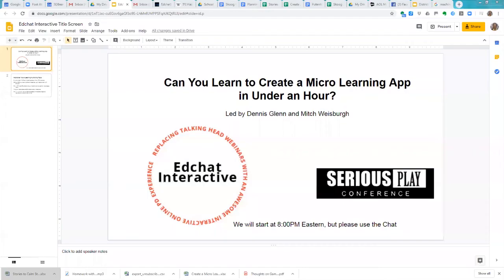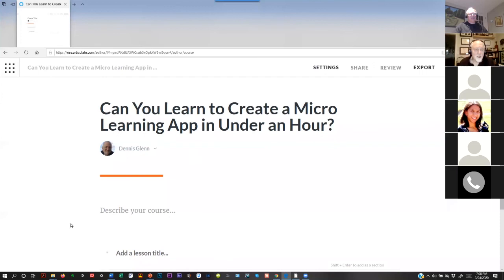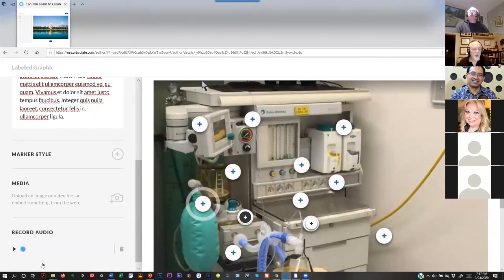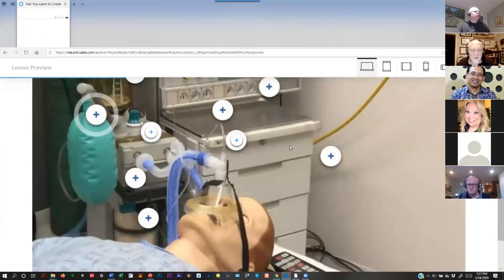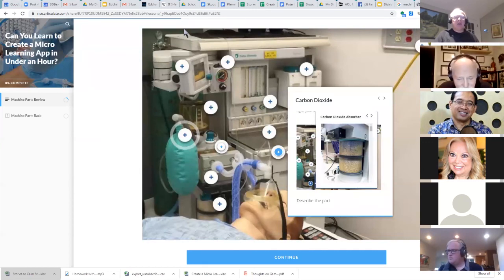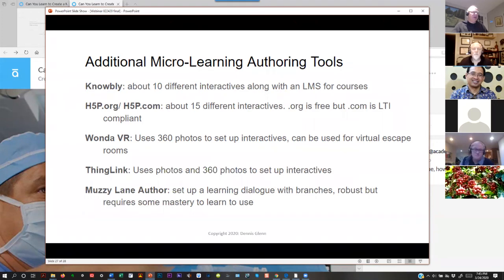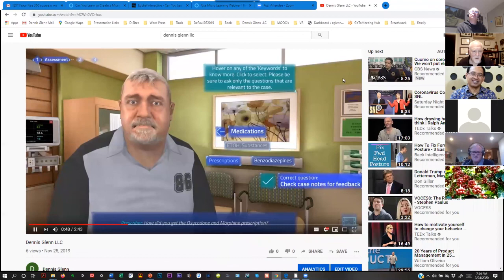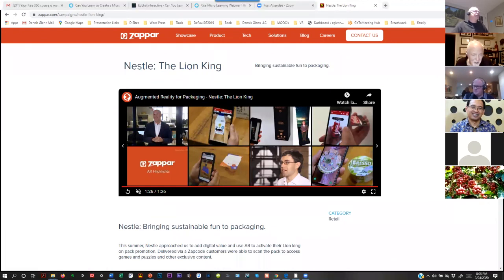Learn to Create a Micro Learning App in Under an Hour Edchat Interactive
Dennis Glenn teaches how to think about and then build a micro-learning app. In this session, you'll learn how to plan online learning so that it meets a targeted need, and then actually create your own app. Dennis is a features speaker in the Serious Play Conference.